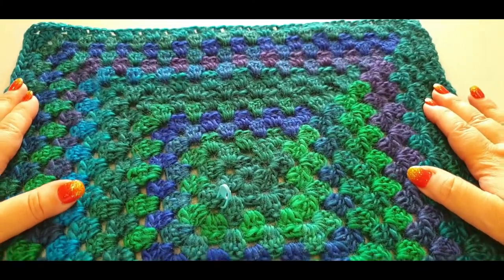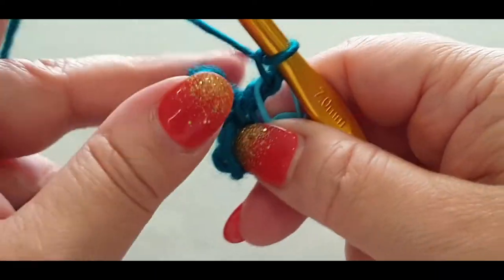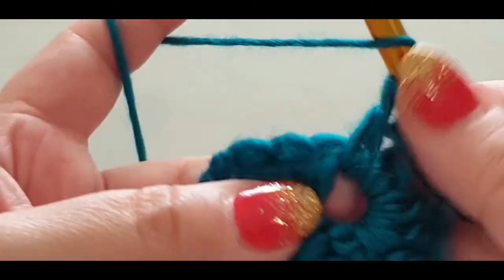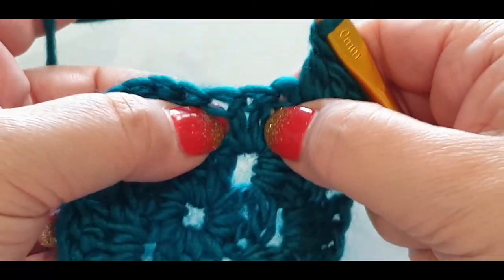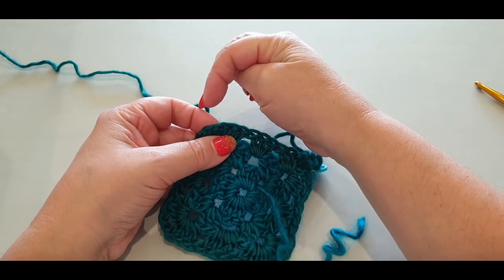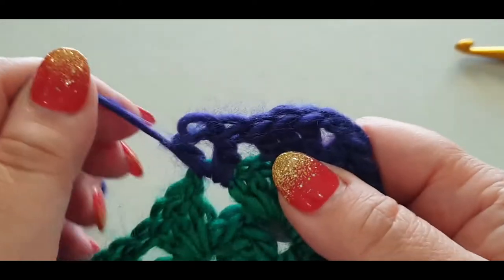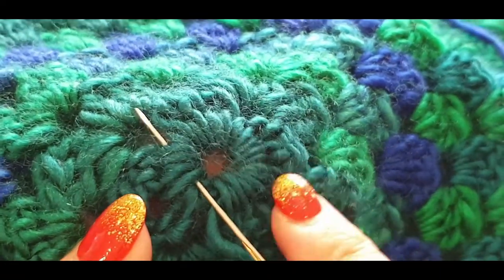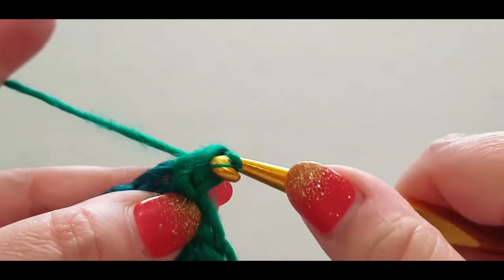Easy Granny Square Shrug Part 1/2 - Beginner Friendly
Hello all and welcome to Wow Crochet Designs. In today's tutorial we are working on the Easy Granny Square Shrug. This is part 1/2 of the Shrug. Part 2 will be uploaded in the next week. You will need between 9 - 11 Skeins of Blue Lagoon by Lionbrand Landscape yarn, a 7mm crochet hook, scissors and a darning/sewing needle.

Enjoy and happy crocheting to you :D

Australia